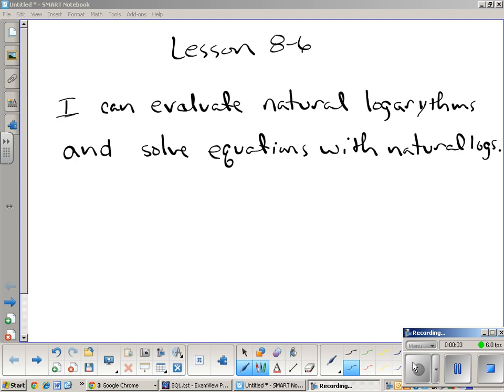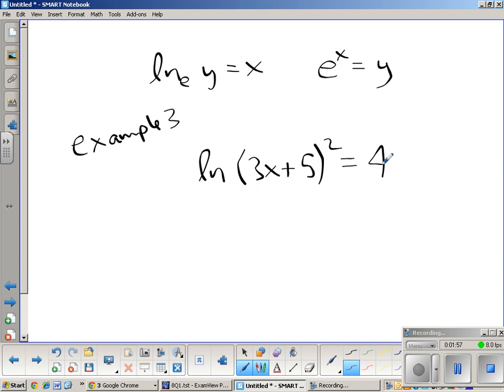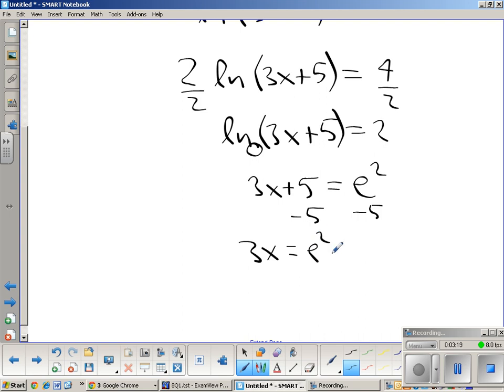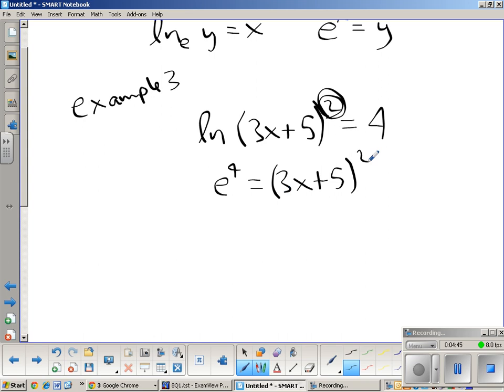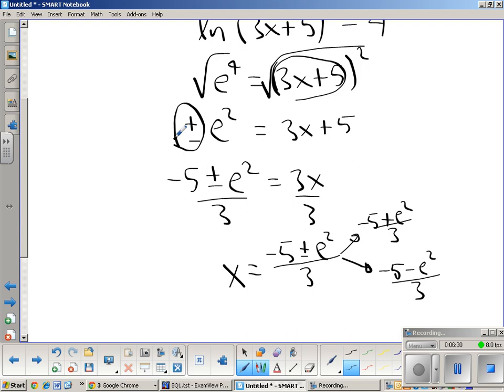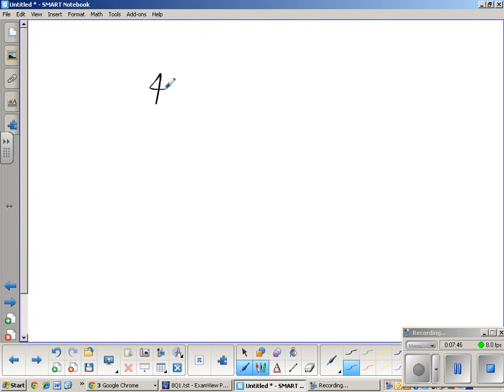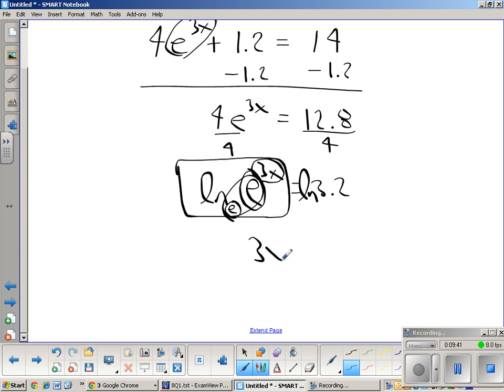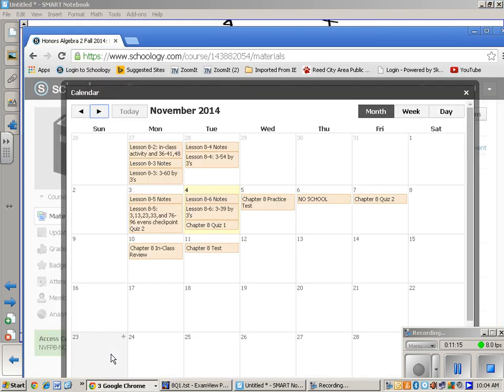A2 Lesson 8.6